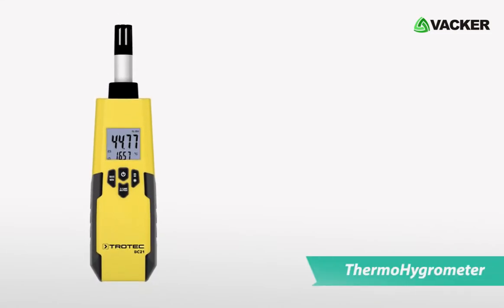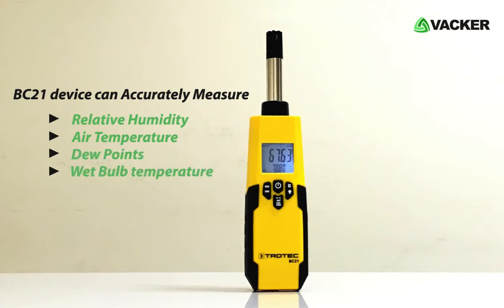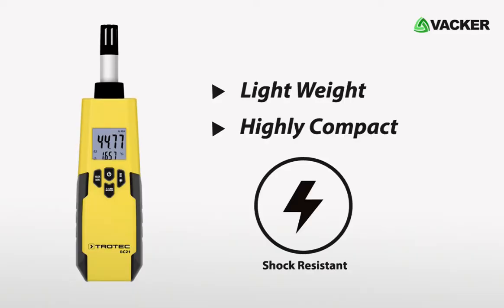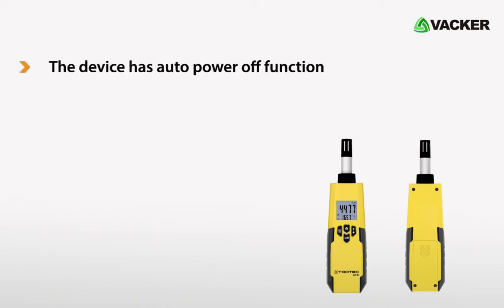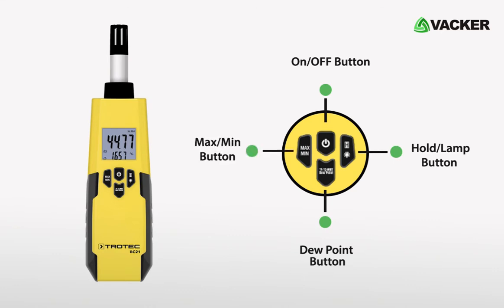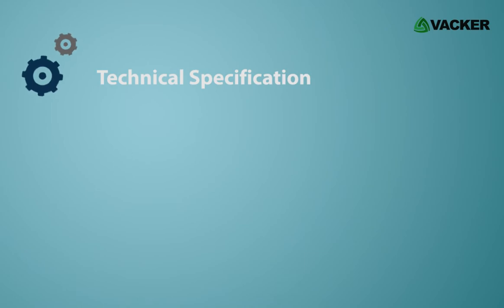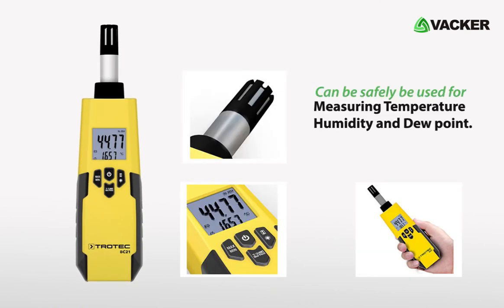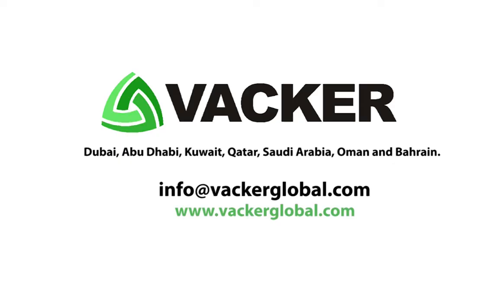Thermo Hygrometer to Monitor temperature and Humidity -Model - BC21 | VackerGlobal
ThermoHygrometer device accureately and reliably measures various Air Temperature, Humidity, Dew Point, Wet Bulb Temperature. ThermoHygrometer BC21 is designed with Stainlessteel probe and strong texture for Daily Use. Thermo Hygrometer is ideally suited for home, Office application.

This is ThermoHygrometer. Model BC 21.
This Small device is equipped with power sensor technology with different measuring features. The BC21 device can accurately measure Relative Humidity, Air Temperature, Dew Points, and wet bulb temperature.
This small climate measuring device is integrated with Stainless steel probe and strong texture for the daily rough use of different applications. It is light-weight, highly compact and even shock resistant
The device can be used for different domestic environment like home, offices, and storage rooms.
Here are the features of the device.
This device is ‘Made in Germany’ with high quality standards.
It has fast response time.
It is Portable device and can be used in one hand.
The device has auto power off function
It has Maximum and Minimum hold function
Little More on to the device:
The device has 4 main buttons on the front panel
ON/Off Button
Hold/Lamp Button
Dew Point Button
And Maximum minimum button
The on and off button is used to Switch on and off the device
The hold/Lamp Button is used to hold the measured Value.
The Dew point button is used to select different modes
The Max/Min button is used to display the Maximum minimum value of Current Measurement interval
Technical Specification:
The operating temperature range of the device is -30 °C to 100 °C
The operating Humidity range of the device is 0 to 100 % RH
The dew point measuring range of the device is -30 °C to 100 °C
The Thermo Hygrometer is a reliable device and can be safely be used for measuring temperature, humidity and dew point.
 ThermoHygrometers are supplied by Vacker Global in Dubai, Abu Dhabi, Kuwait, Qatar, Saudi Arabia, Oman and Bahrain.

Vacker LLC
306, RKM Building,
Ittihad Road, Hor Al Anz
Deira, Dubai